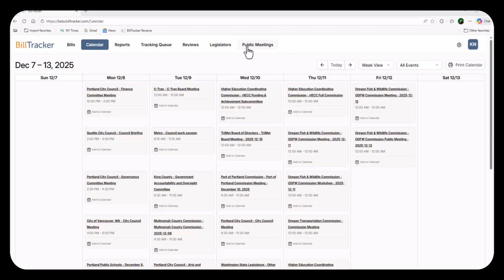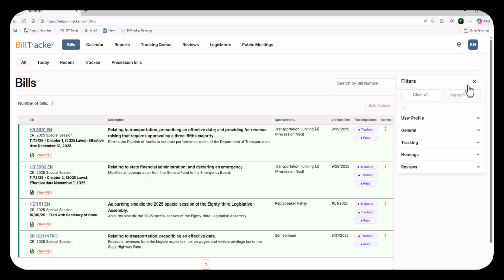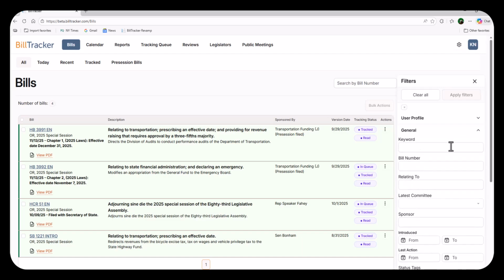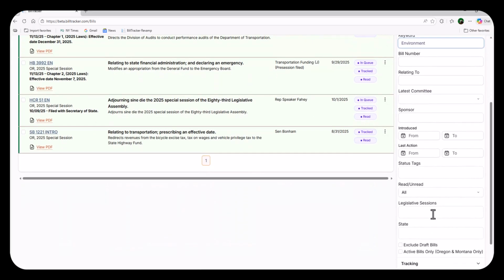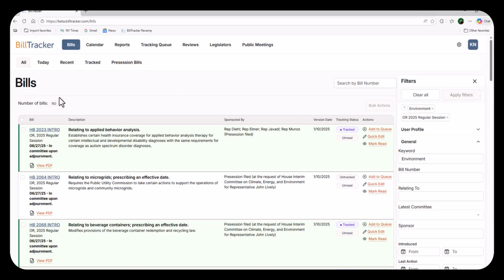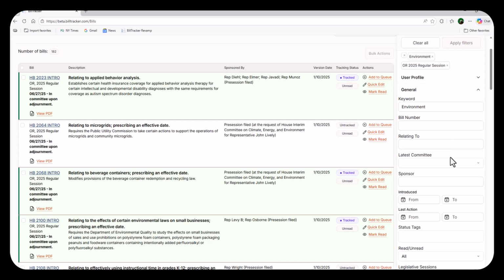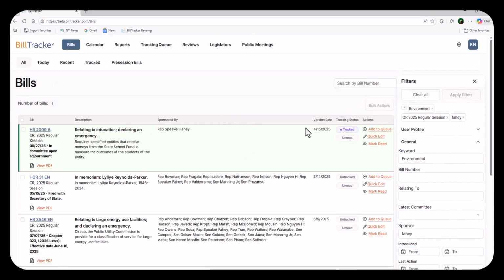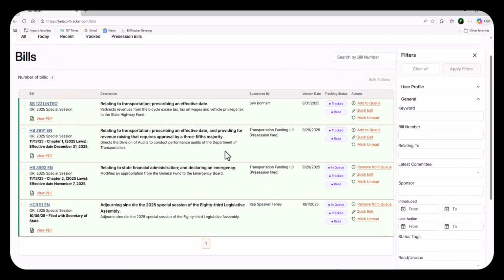BillTracker 2026 - Using Filters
BillTracker no longer includes a search page.  Instead, there are new filters on the Bills page that allow users to quickly and easily find the bills that matter most. This video shows users how to use the Bills filter.